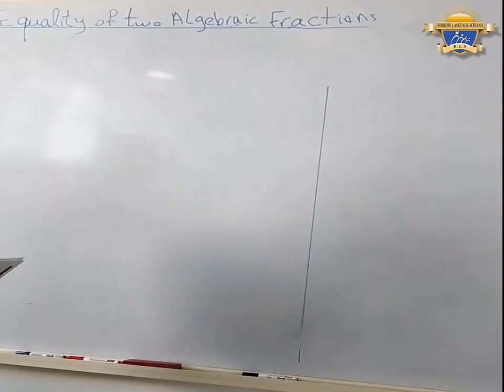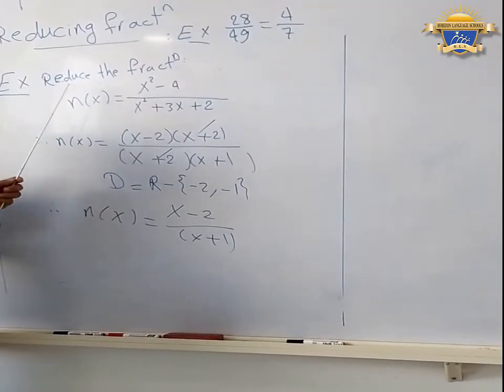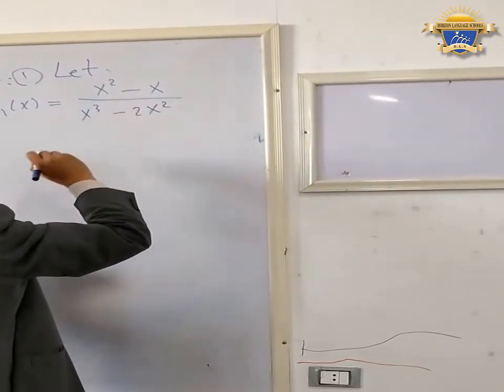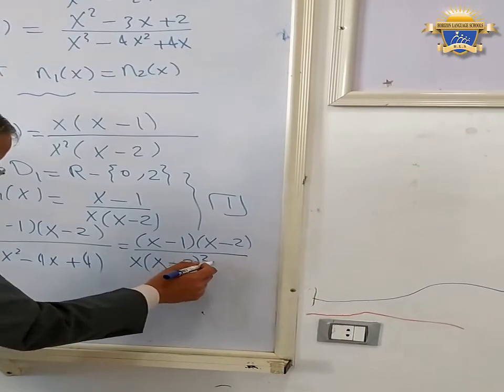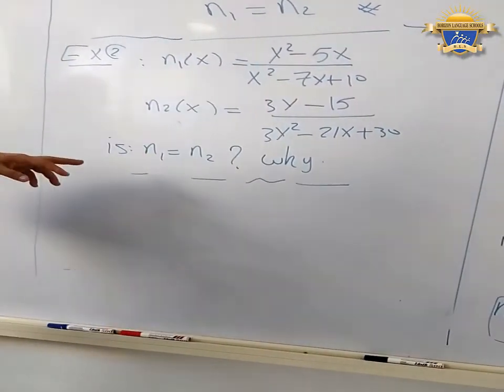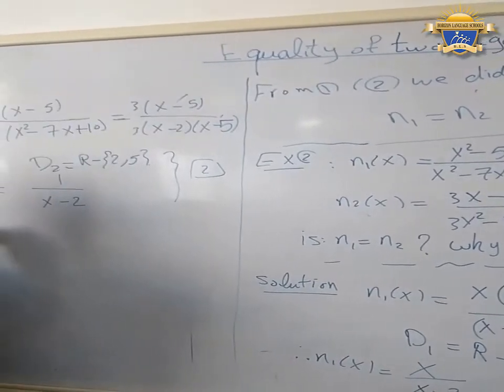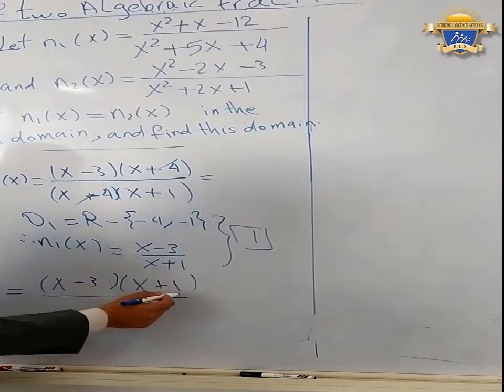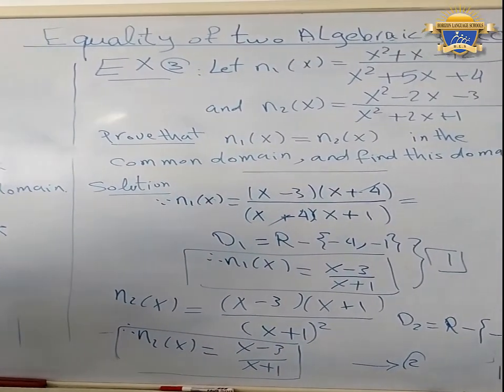GR9 MATH UNIT 2 LESSON 3 ALG